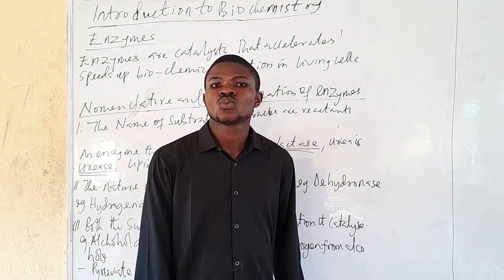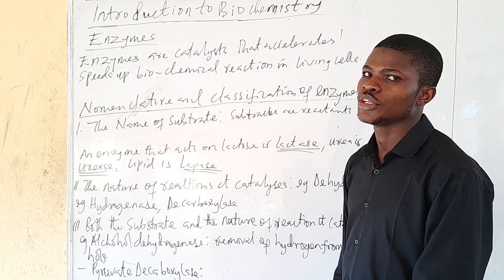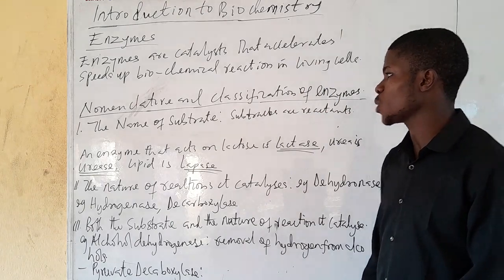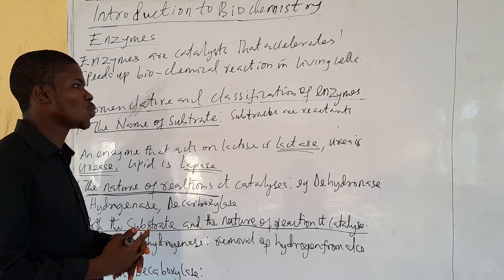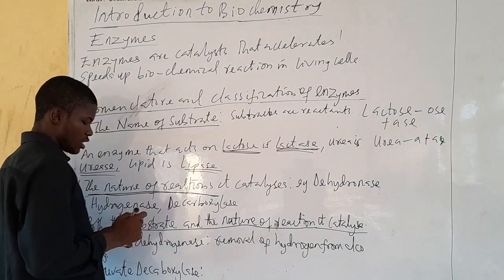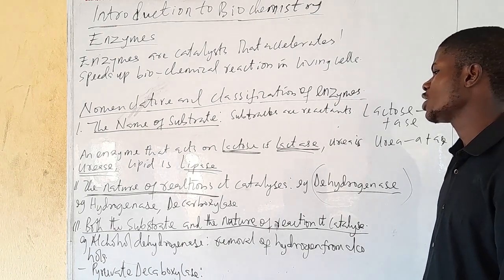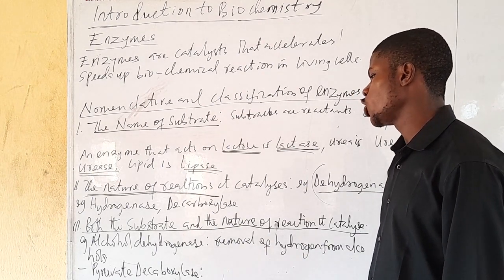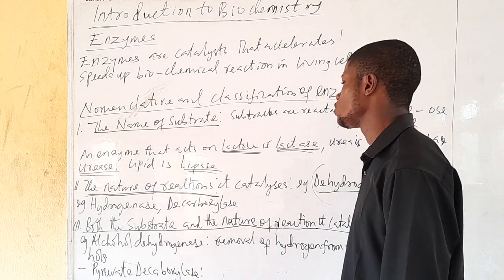ENZYMES: CLASSIFICATION AND NOMENCLATURE